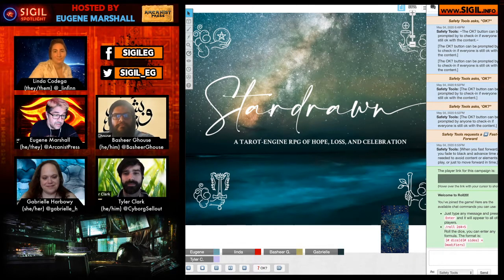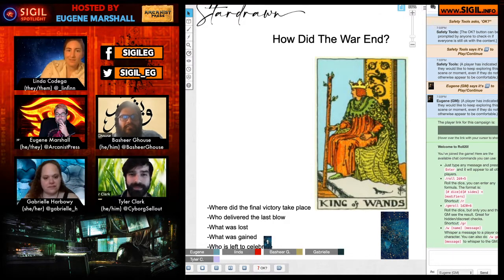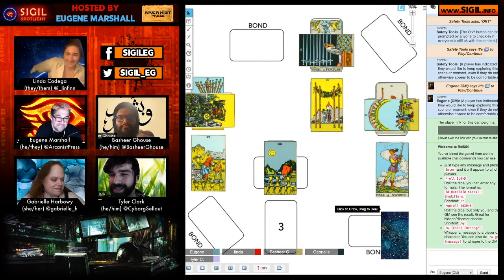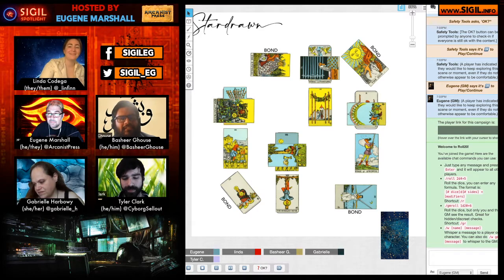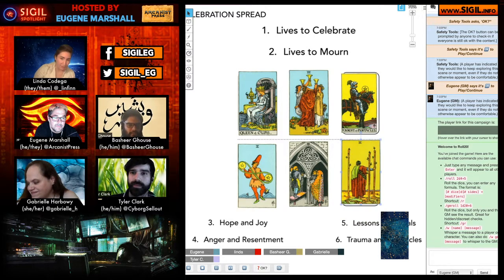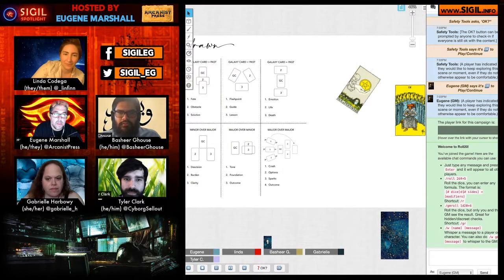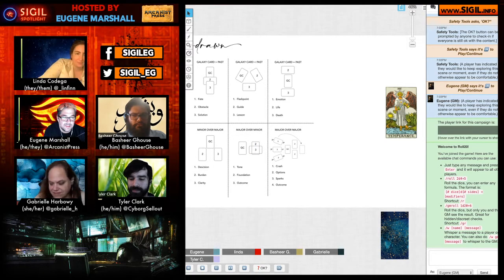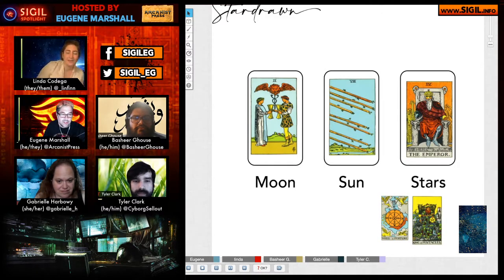Sigil Spotlight episode 10, "Stardrawn," a tarot-based story game by Linda Codega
This is SIGIL SPOTLIGHT! We are a diverse community of tabletop game industry creators spotlighting each others’ work in tabletop games. We are a Sigil Entertainment production.

In our 10th episode, we are playing Stardrawn, a GMless, tarot-engine indie story game from designer Linda Codega. You can find Stardrawn on their itch.io page, linked below.

FEATURED CONTENT LINKS

Coming soon!

Note: We use safety tools at our table! Check out the twitch channel or website for more info.